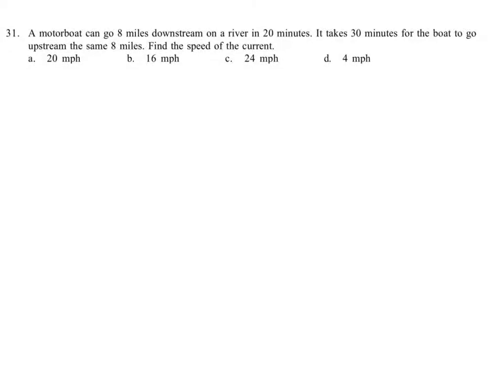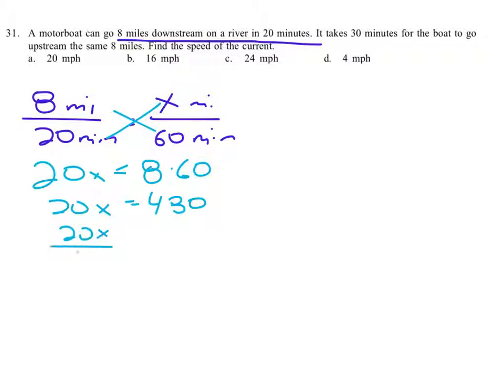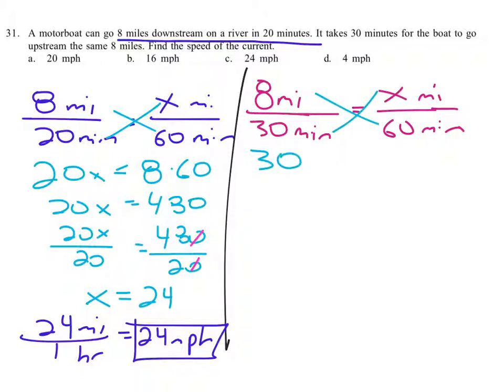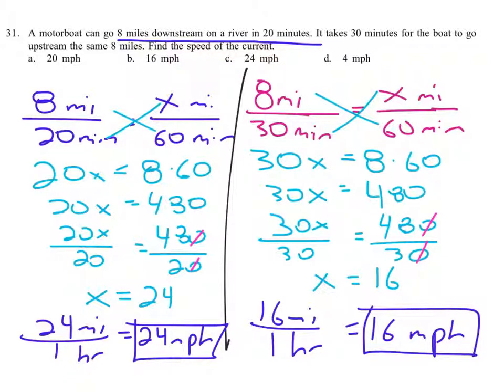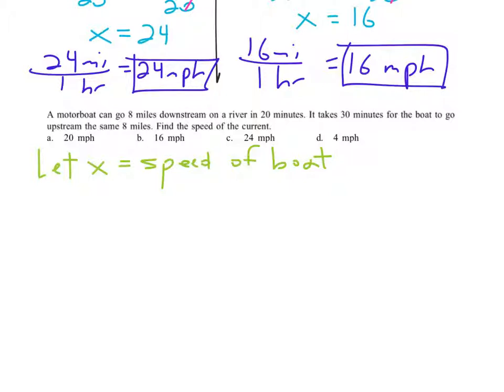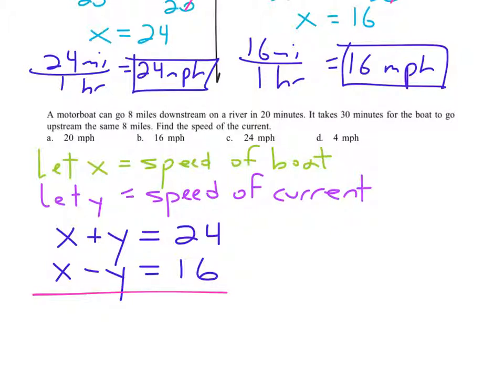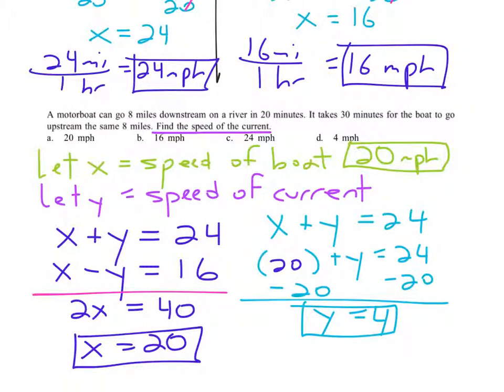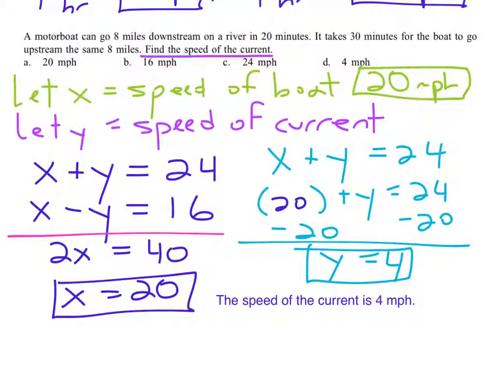Alg 1 Unit 6 test practice #31